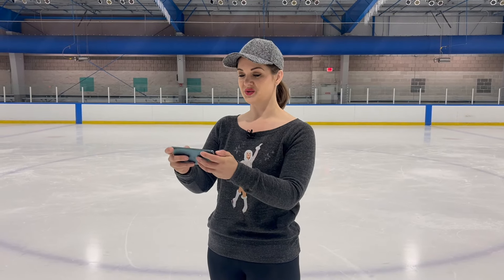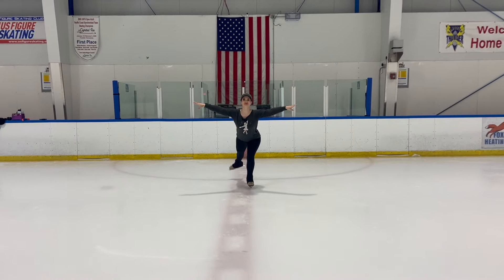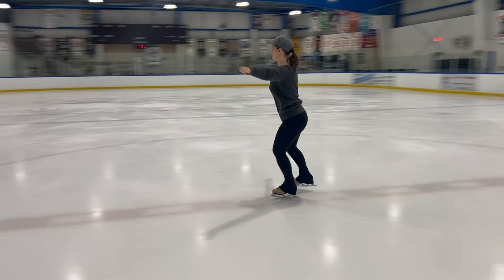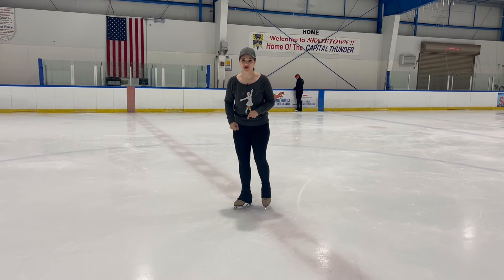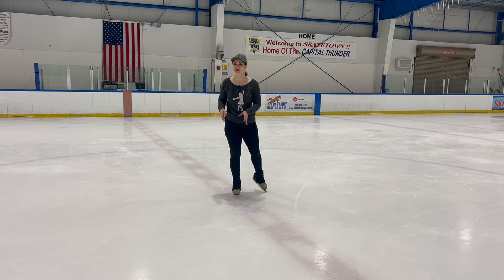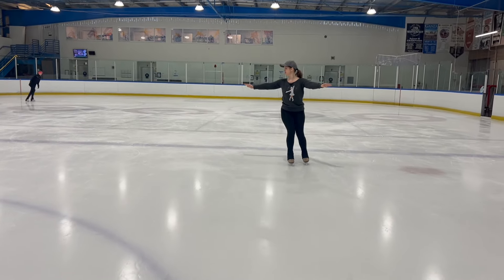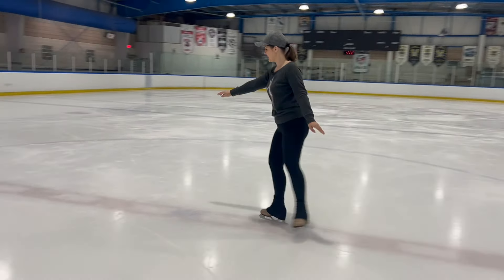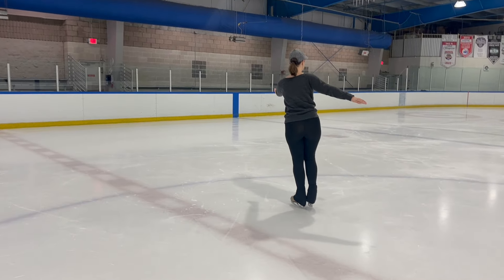Learn The 8 Step Mohawk Sequence - From USFS Skating Skills Tests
Hello Skaters!  Welcome back!  Today's video is in response to a comment I saw that expressed an interest in learning the USFS 8-Step Mohawk Sequence from the Standard Bronze Test and the Adult Silver Test.  I hope you find this tutorial helpful!.